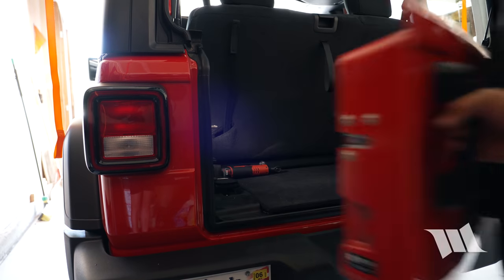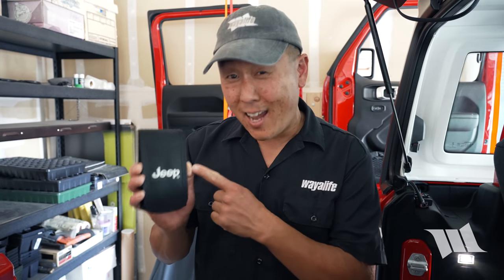HOW TO Reinstall a Jeep Wrangler Hard Top Hanging from the Ceiling with a a DIY Budget Hanger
So, there were a number of people who reached out to me and expressed concerns about our last video. Apparently, removing a Jeep Wrangler hard top and hanging it from the ceiling of a garage, seemed easy and intuitive enough but for some, the thought of putting it back on was somewhat intimidating. Needless to say, this video will show you just how easy, it really is to do.

And, in case you haven't seen our HOW TO REMOVE a Jeep Wrangler Hard Top and hang it from the ceiling of your garage, here's a link to that video:

RECOMMENDED BUYS
Milwaukee Cordless Ratchet
Tekton Torx Bit Set

* Please note that the Amazon links posted are associate links and WAYALIFE does earn a small kickback for purchases made through them.